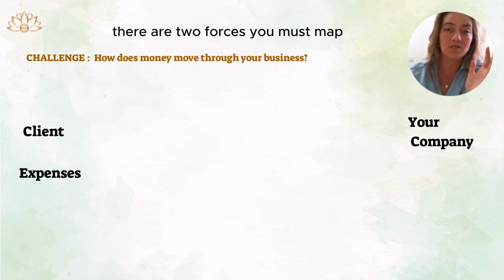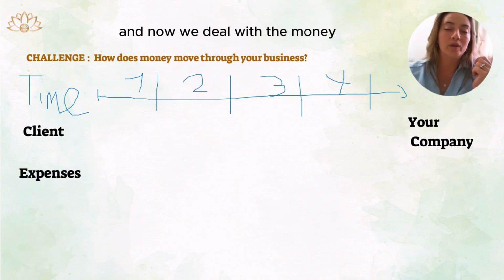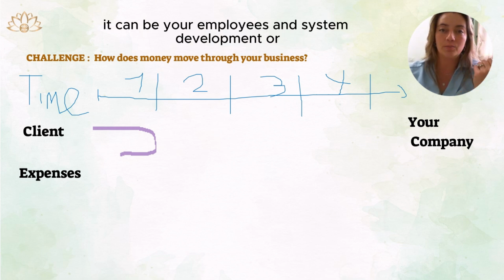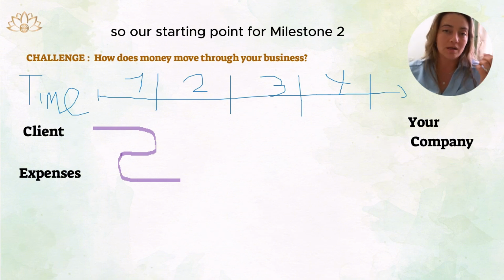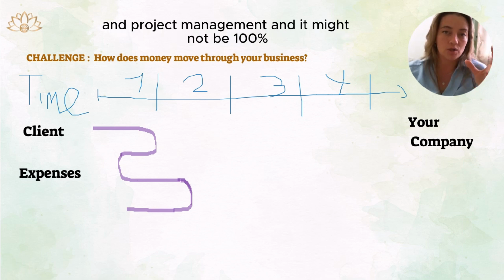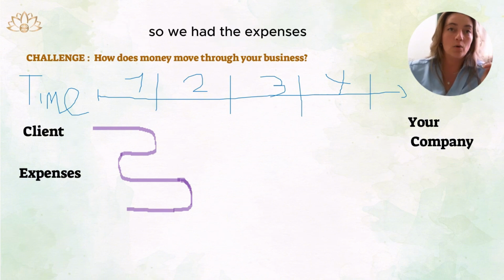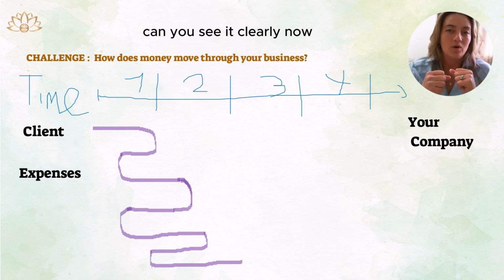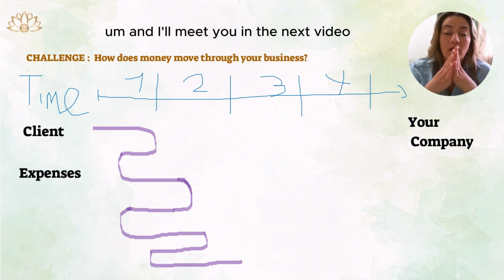How cash realy flows?